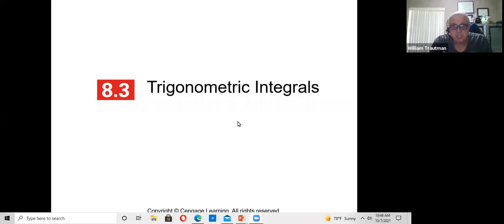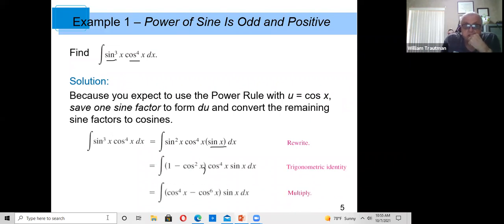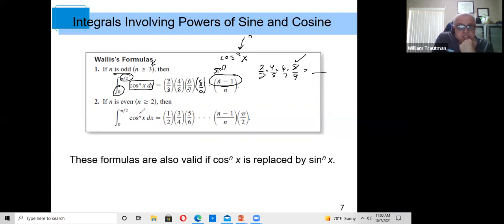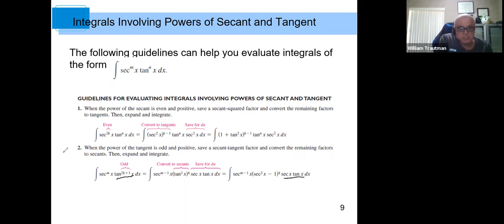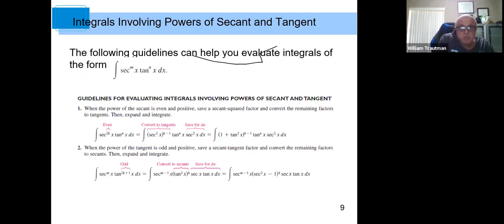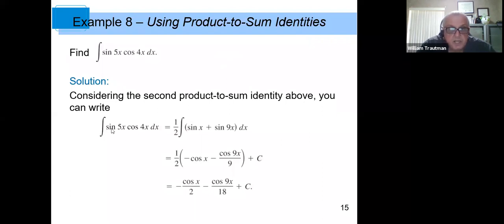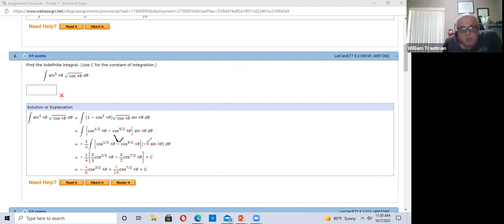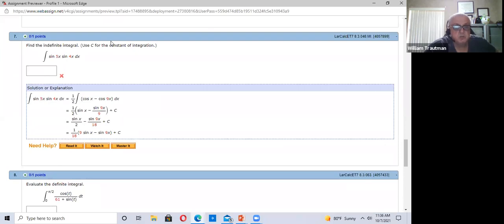cal 2 section 8.3 trig Integrals